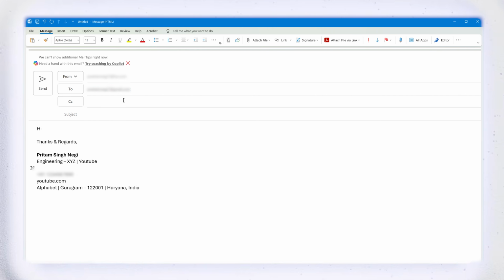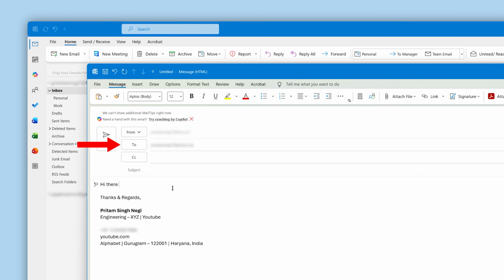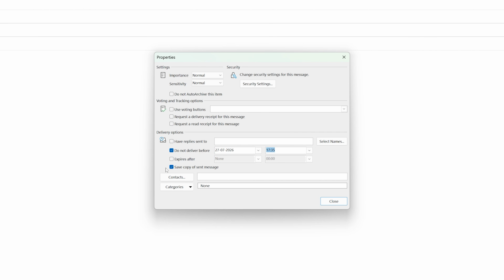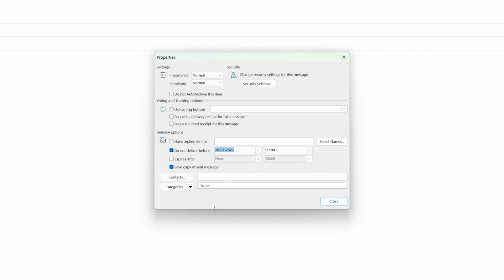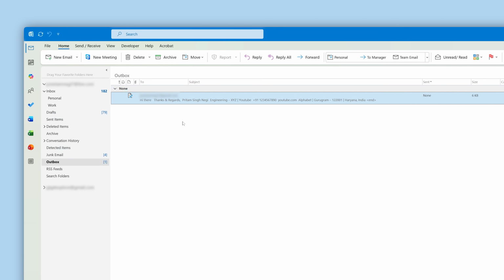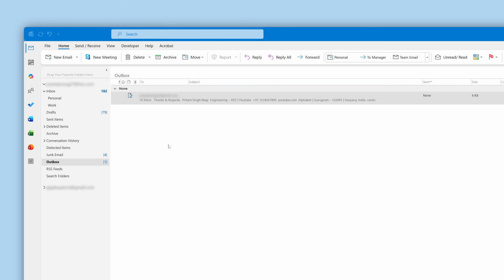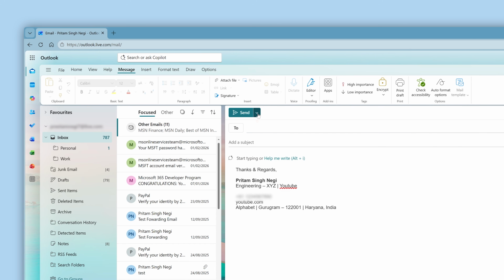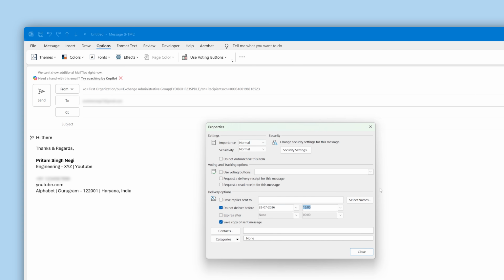How to Schedule Email in Outlook Classic - Complete Guide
In this video, I will show you how to choose a specific date and time for sending an email, where scheduled emails are stored, and how to edit or cancel them before they are sent.

You will also learn one important limitation of Outlook Classic: the application must remain open and connected to the internet at the scheduled time. I will also show you how Outlook.com can help you schedule emails without keeping Outlook Classic open.

📌 Chapters:
00:00 How to Schedule Emails in Outlook Classic
00:33 Find the Hidden Delay Delivery Option
00:49 Choose the Email Delivery Date and Time
01:21 Send and Schedule the Email
01:48 Schedule Emails Using Outlook Web
02:07 Edit or Cancel a Scheduled Email
02:30 Final Tips and Important Reminder

✅ Query Solved
How to schedule an email in Outlook Classic
How to use Delay Delivery in Outlook
How to send an Outlook email later
How to schedule an email for tomorrow
How to edit a scheduled email in Outlook
How to cancel a scheduled email in Outlook
Where scheduled emails are stored in Outlook
Does Outlook need to remain open for scheduled emails?
How to use Schedule Send in Outlook.com